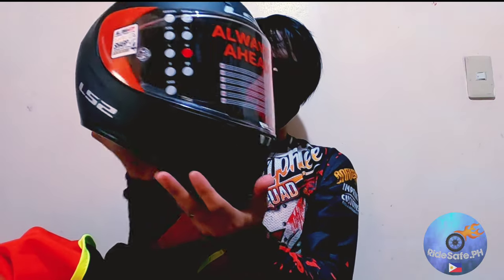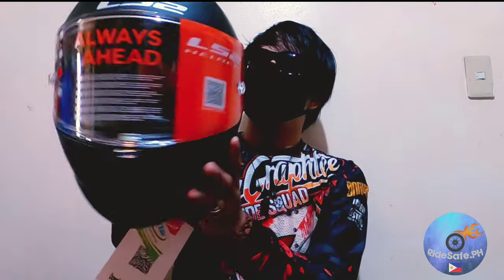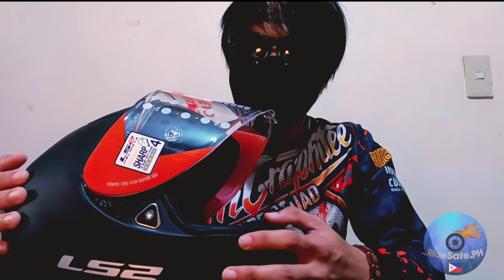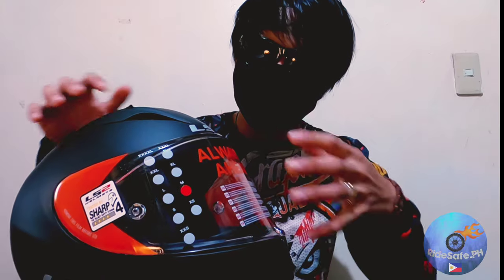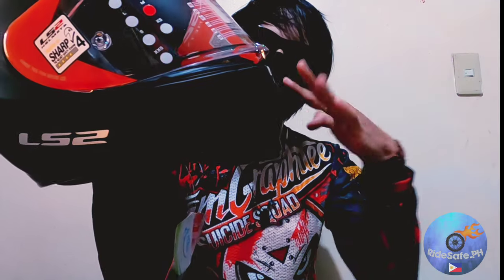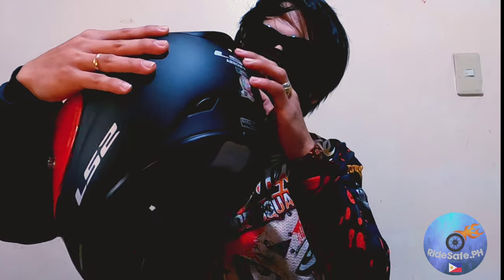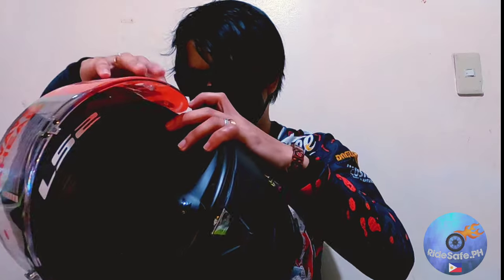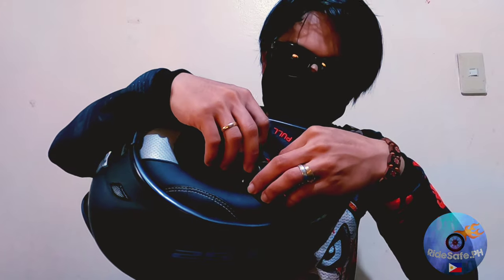LS2 Arrow Helmet Review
2nd Episode guys for this Helmet Review!

To those whore are planning po na kumuha ng Ls2 Helmet,might wanna consider & watch this video guys!

Facebook Page Link " RJQuin Motogears"

1.
Song: Happy Life
BY: Fredji

2.
Song: Chill Day
BY: Lakey Inspired

3.
Song: Milky Way
BY: Altero